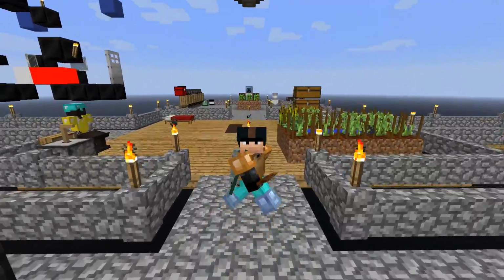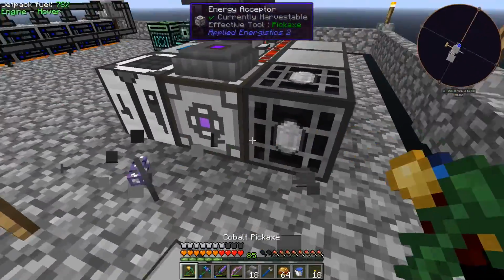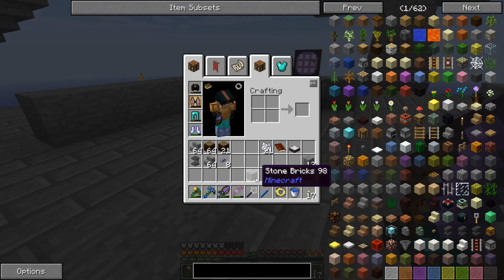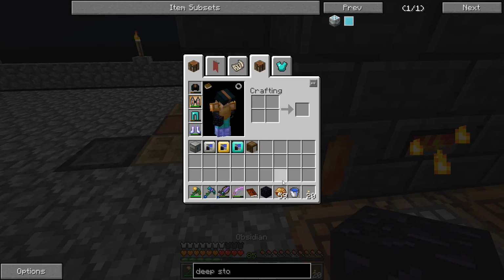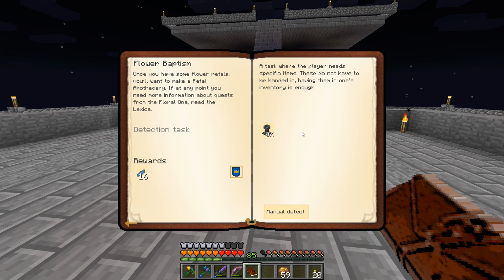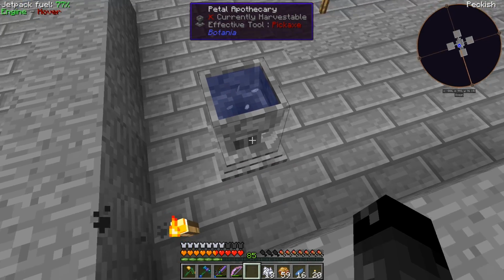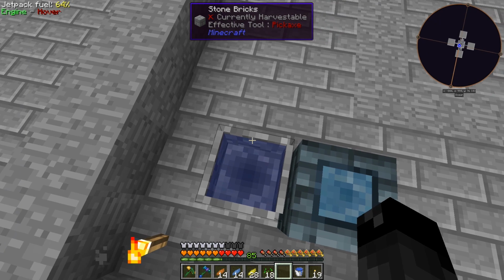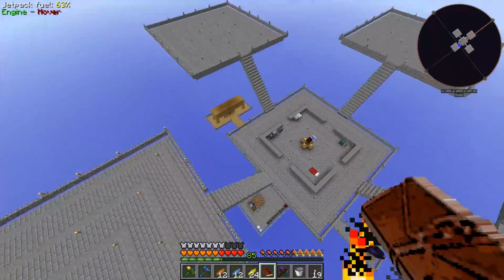Minecraft Mods Agrarian Skies 2 - BASE PROGRESS !!! [E25] (Modded Skyblock)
Minecraft Mods Agrarian Skies 2 is a Modded Skyblock Survival challenge map. Your mission is to rebuild the world from practically nothing! It contains the Hardcore Questing Mode (HQM) book to help guide us on our journey!

We're finally moving things up to the new main base! Let's continue expanding it and we'll start our first look at Botania!

► MODPACK/MAP INFORMATION
Agrarian Skies 2 v1.1.7